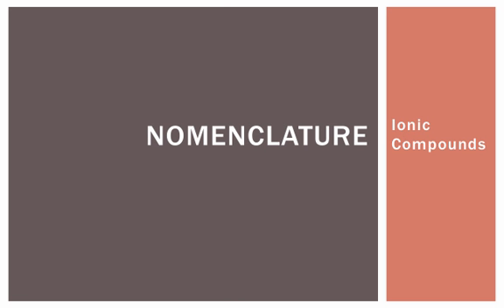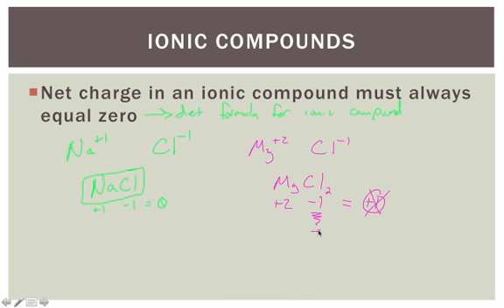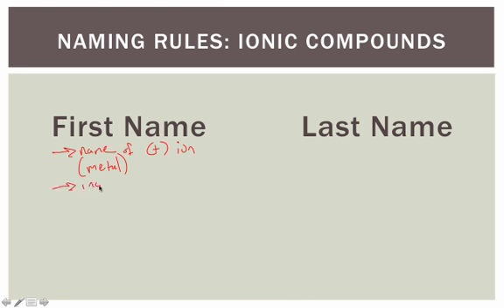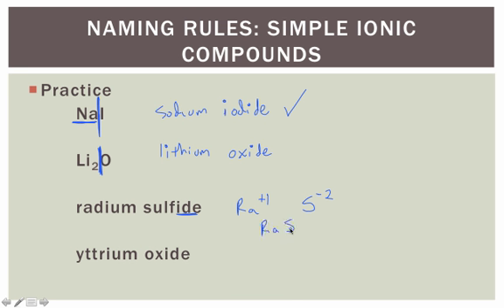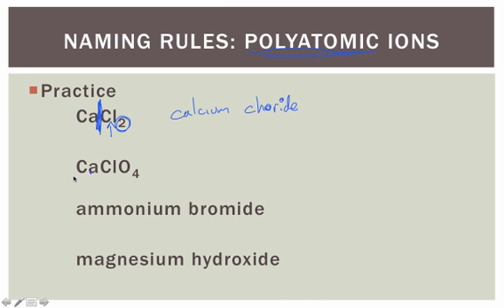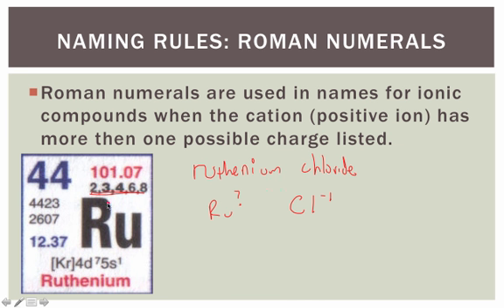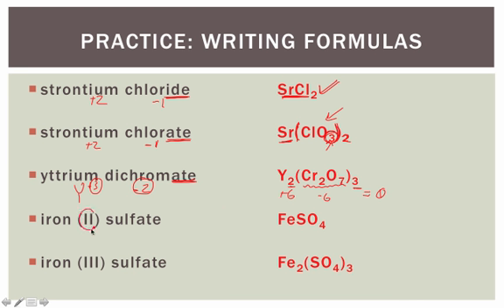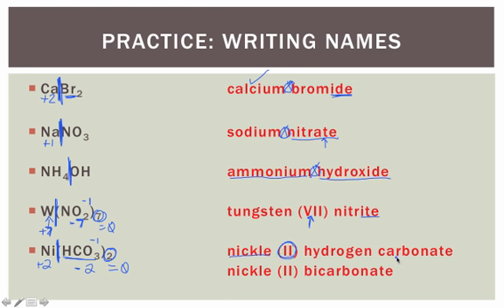Nomenclature - Ionic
A long videos discussing all the aspects of naming ionic compounds.  The last 10 minutes are example problems with solutions worked out.

Table of Contents:

00:00 - Nomenclature
07:44 - Identifying Ionic Compounds
09:22 - Naming Rules: Ionic Compounds
16:31 - Naming Rules: Polyatomic Ions
27:31 - Naming Rules: Roman Numerals
27:32 - Naming Rules: Roman Numerals